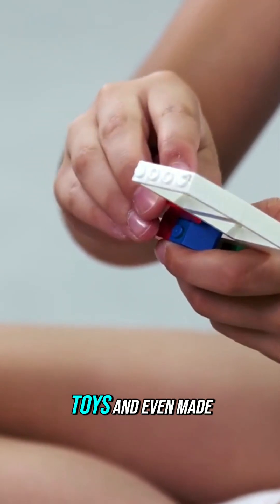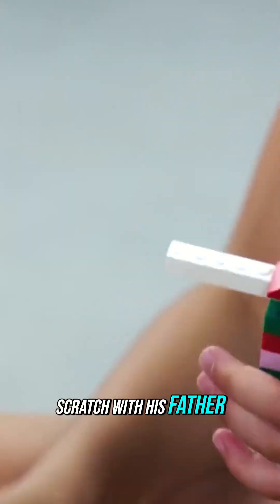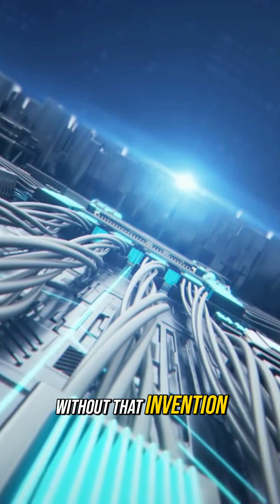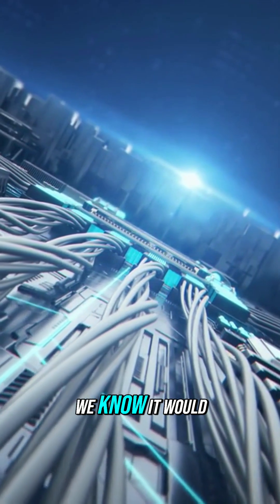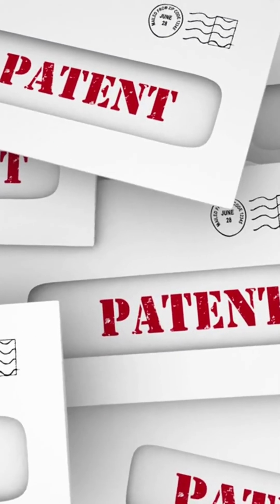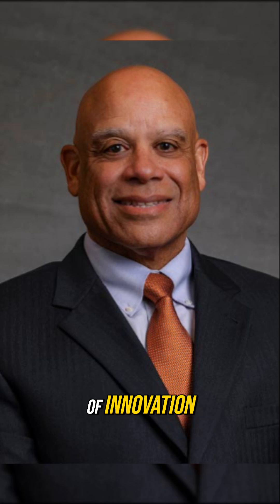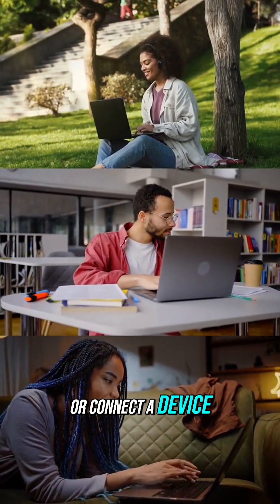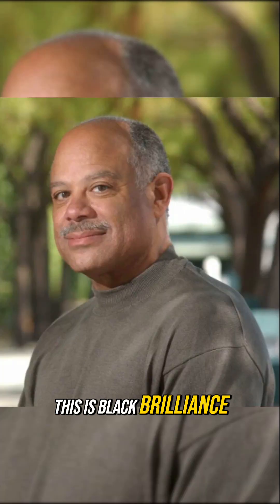Mark Dean: The Black Genius Behind Modern Computers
Mark Dean's early talent for tech led him to IBM, where he co-created the IBM PC and ISA bus. He also developed the first color PC monitor and gigahertz microprocessor. His legacy lives on in every computer we use.